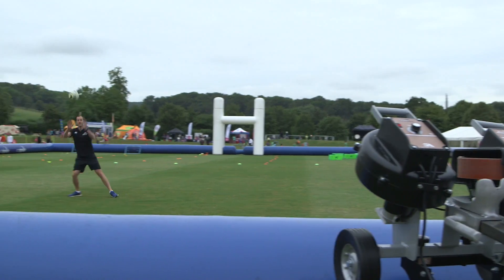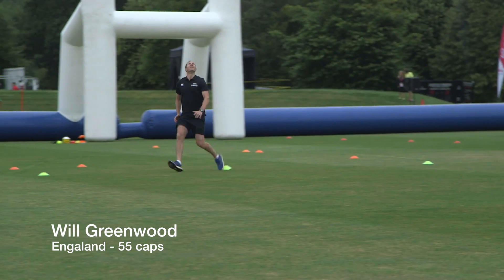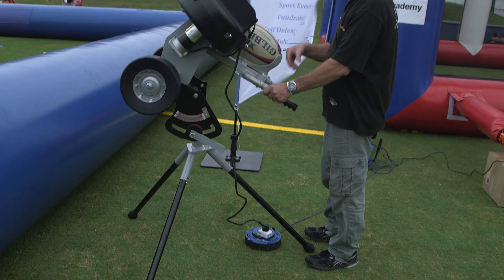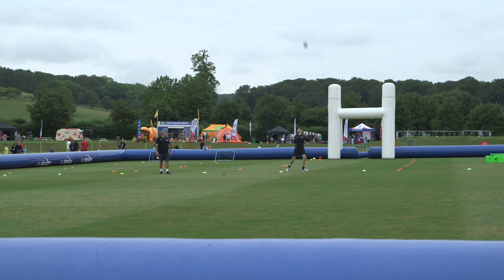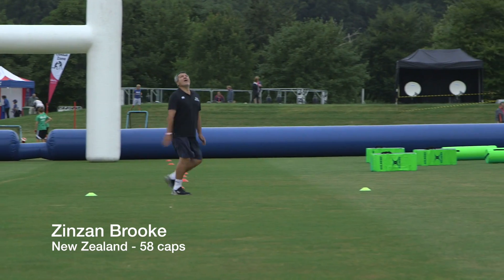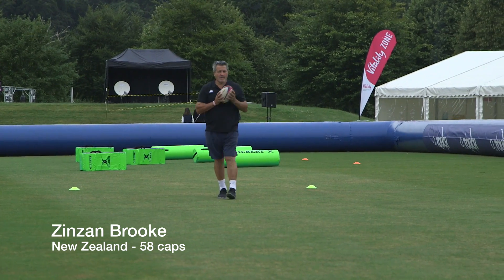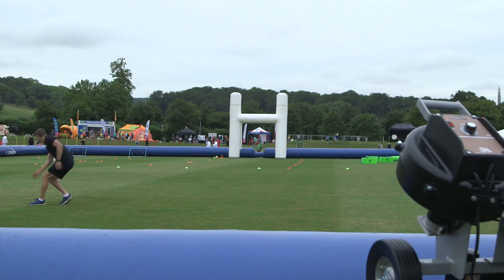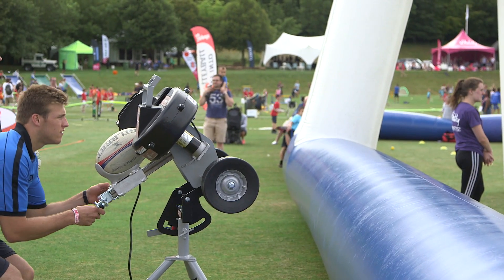Sports Attack Drop Attack for Rugby